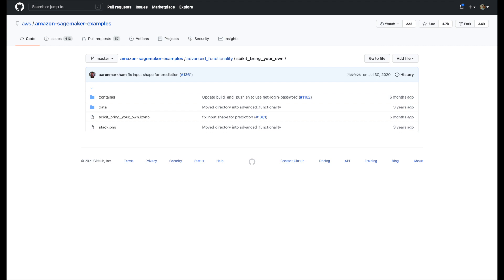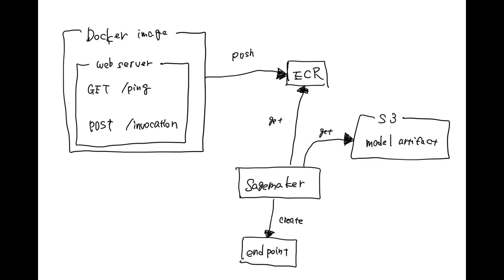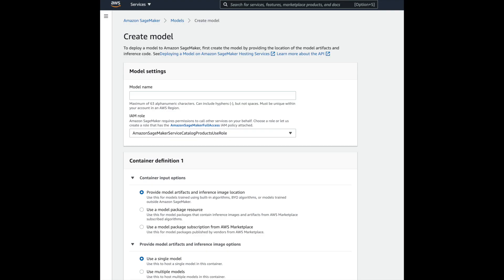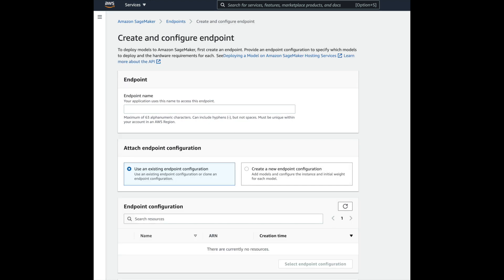I'm creating an endpoint with a custom model on Sagemaker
I'm still trying.